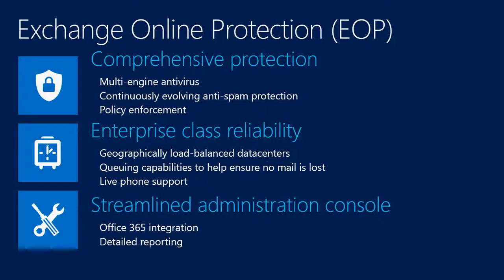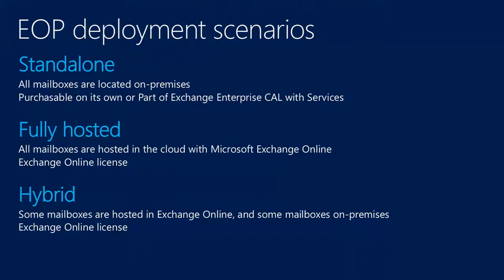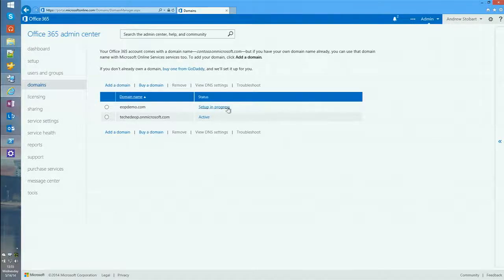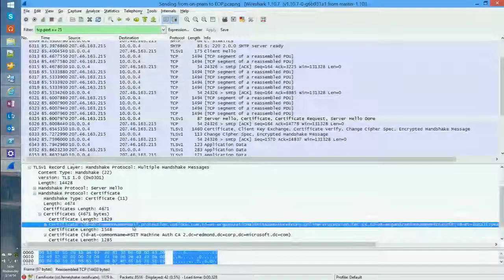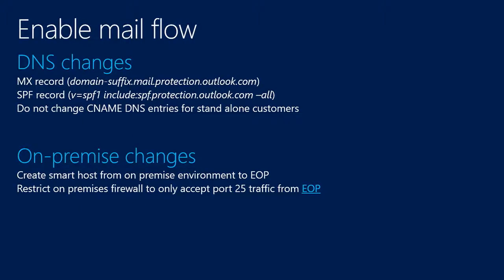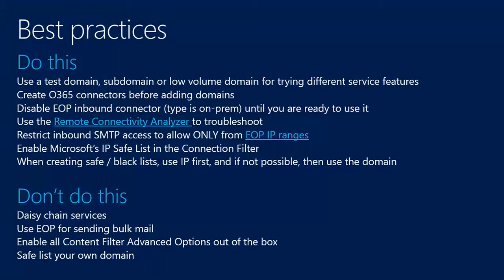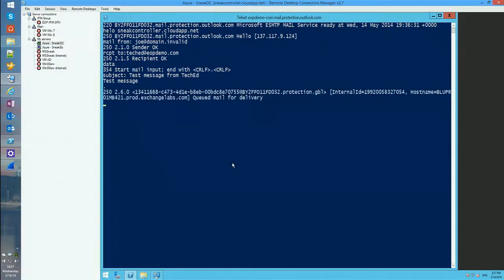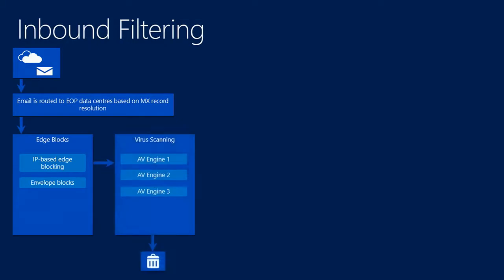Protecting Your Organization with Microsoft Exchange Online Protection (EOP)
In this session, we show how Exchange Online Protection (EOP) can be used to protect against spam, malware, viruses, etc. Discover the new features of EOP and how they can be used by your organizat.

Microsoft Exchange Online Protection (EOP) is the mail filtering component for Microsoft Office 365 mailboxes, but can also be used to protect on-premises mailboxes. The initial configuration.

So, some - or all - of your organizations mailboxes are on-premises, and you need to know how to safeguard them with Exchange Online Protection (EOP)? Join MVP Brian Reid as he shows you all.